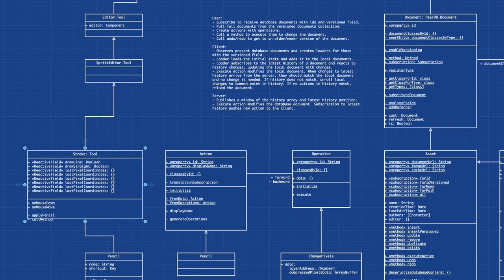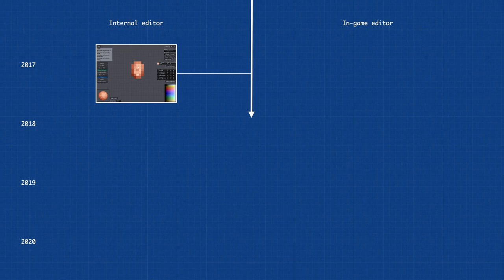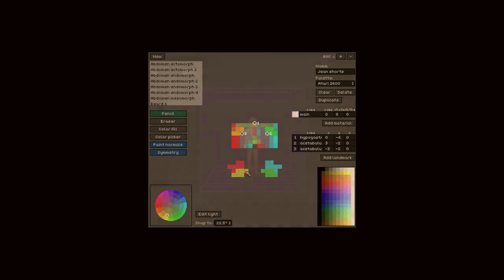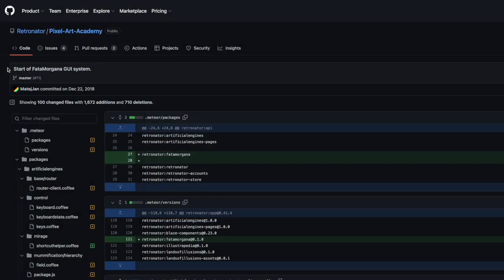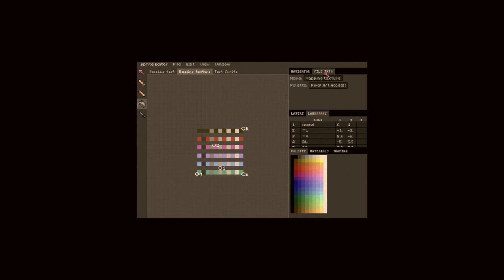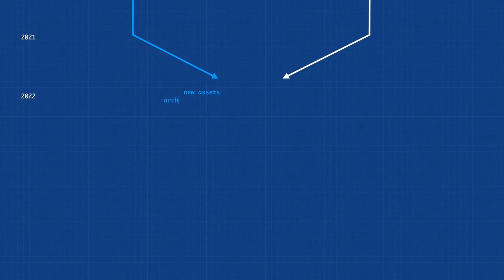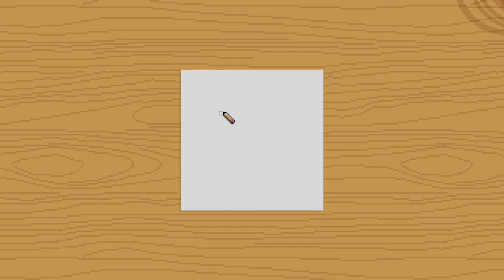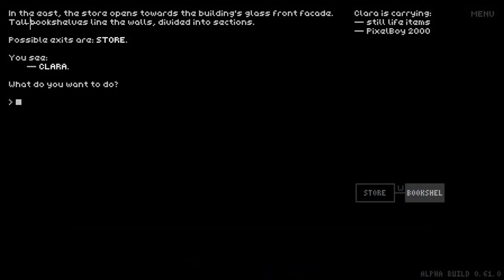Fata Morgana — Pixel Engine devlog #5